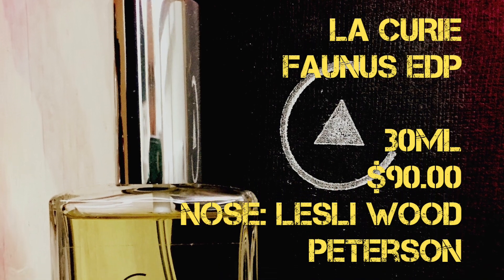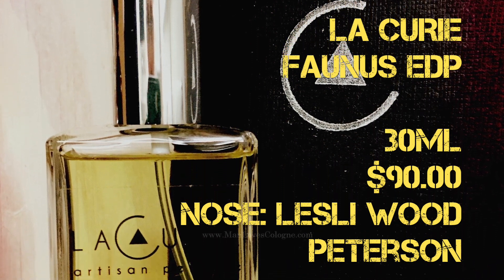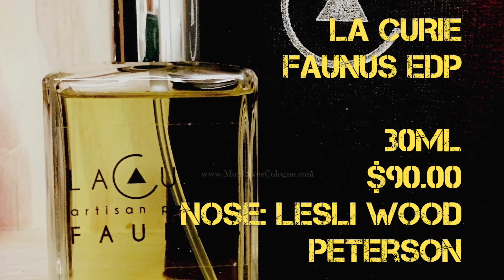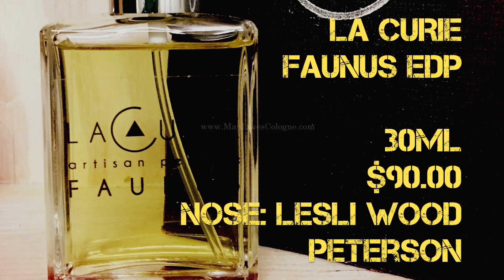Faunus by La Curie Fragrance Review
Faunus is a fragrance created by Lesli Wood Peterson from La Curie artisanal perfume company based out of Tucson, Arizona. Faunus is a beautiful leathery cedar with oud and rather fresh. It's a unisex fragrance with decent performance. The leather and oud notes and even the cedar are not too big but a perfect combination of the three together with some very fresh freshness from the Bergamot. If you're looking for an excellent woody fragrance then definitely think about checking out Faunus. I love it.